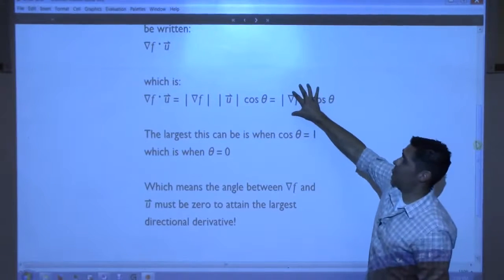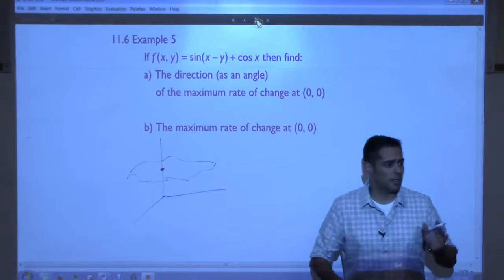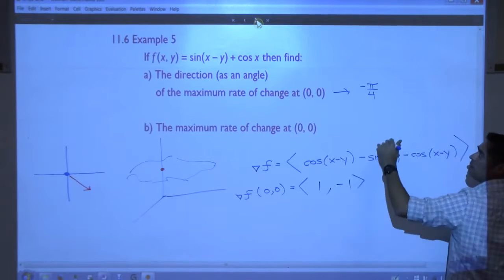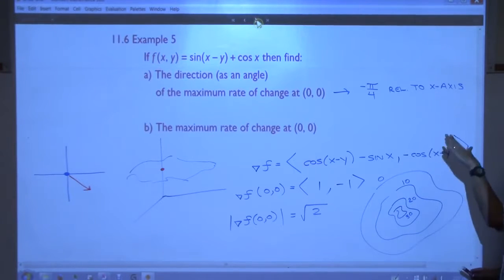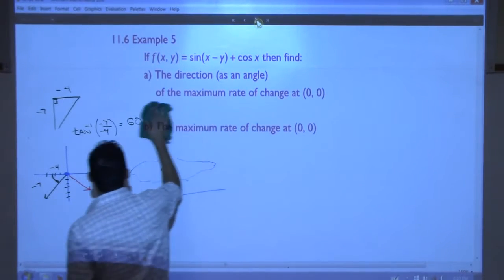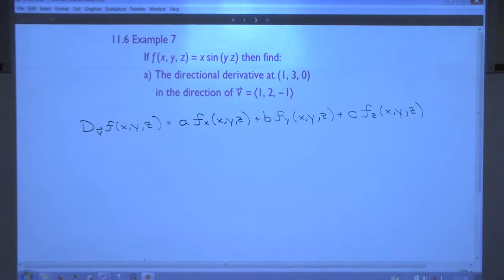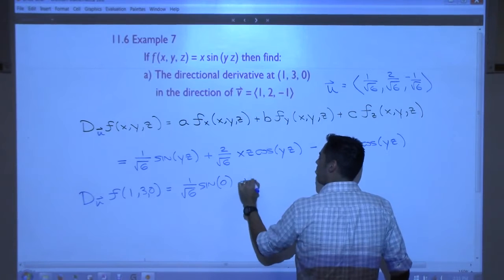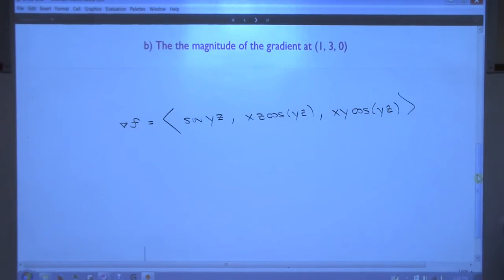2415Day11 11-6 Directional Derivative and Gradient Vector part4